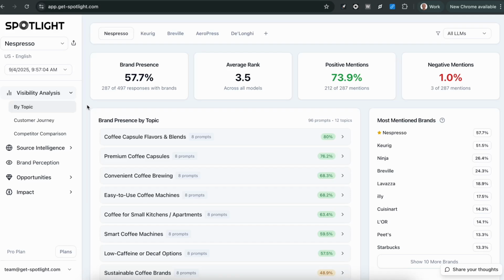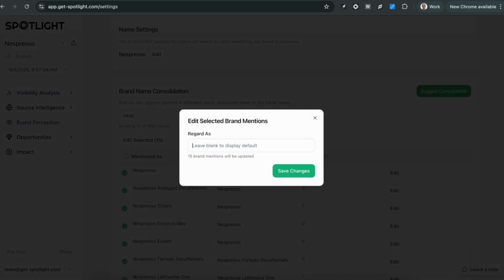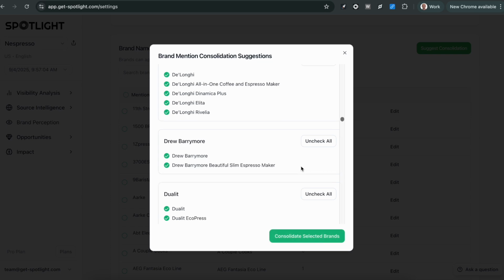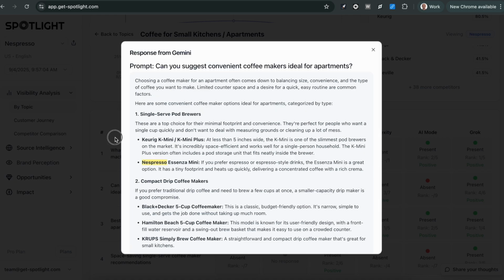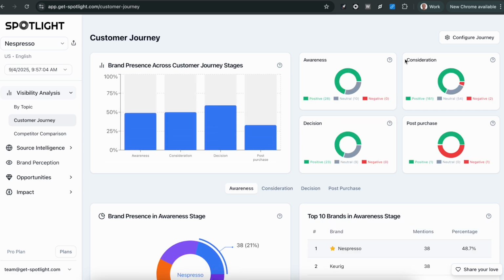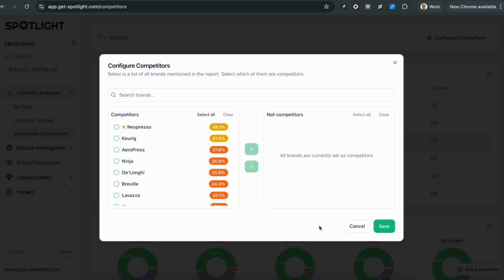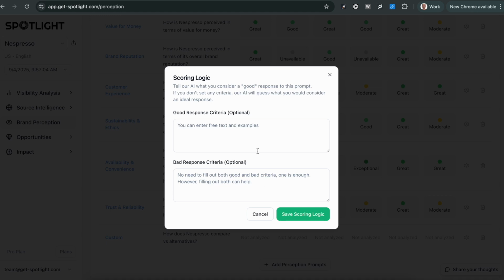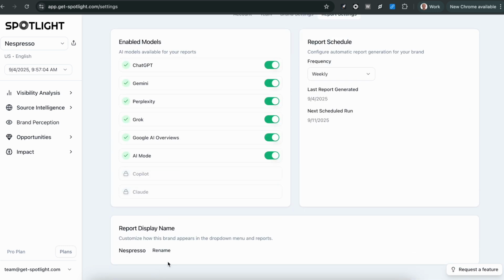Spotlight Dashboard Setup - Sep 2025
This video demonstrates how to configure your Spotlight dashboard.
Spotlight monitors and improves brand AI presence and visibility.

GEO, AEO, AIO, LLMO, AI SEO.